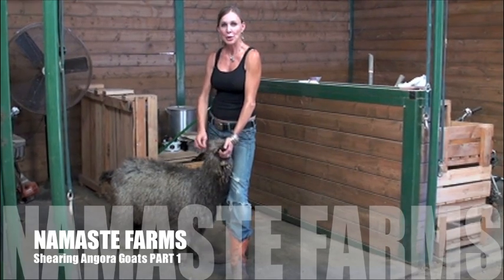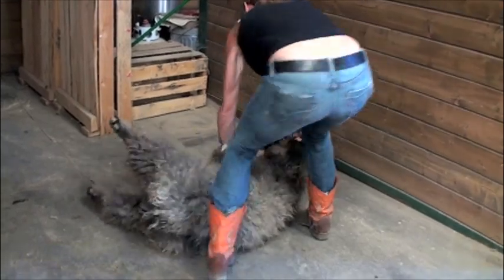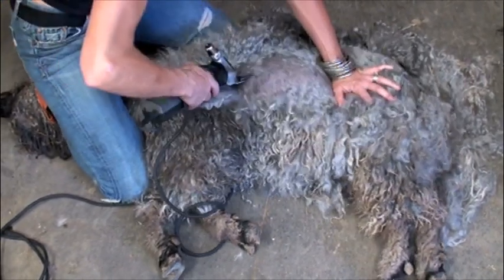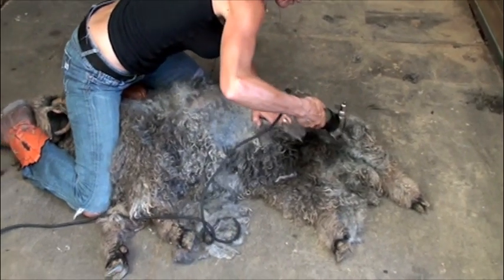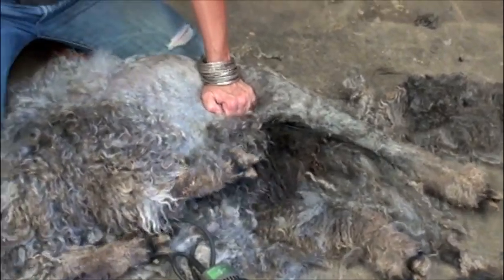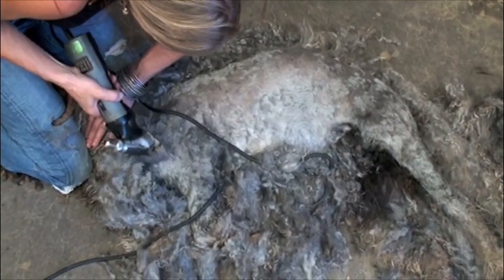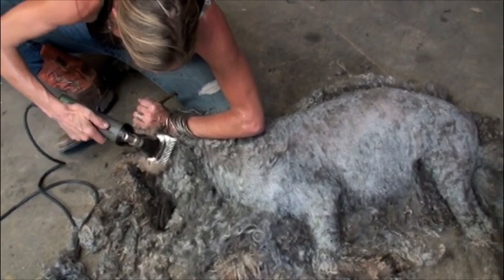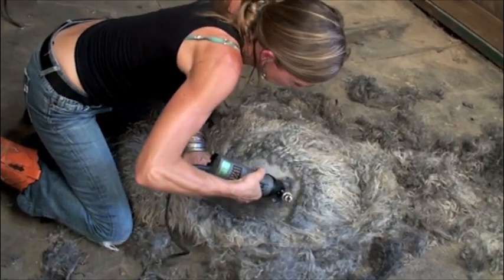Namaste Farms Shearing Angora Goats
Natalie Redding of Namaste Farms shows how she shears her angora goats